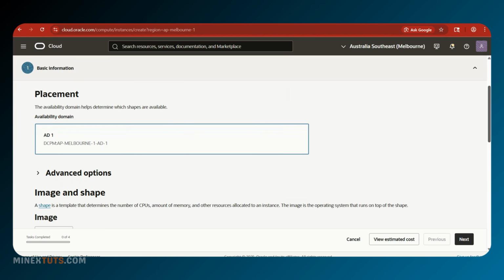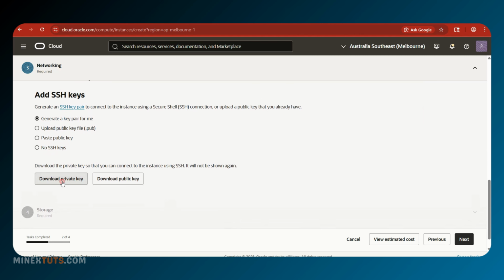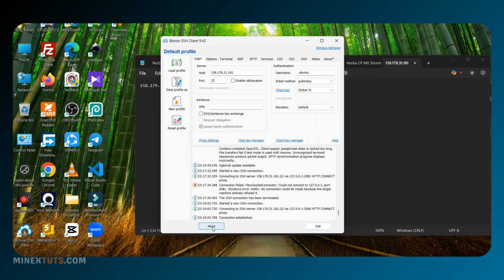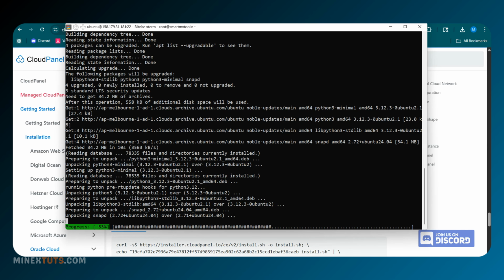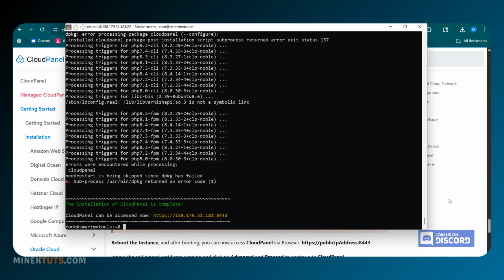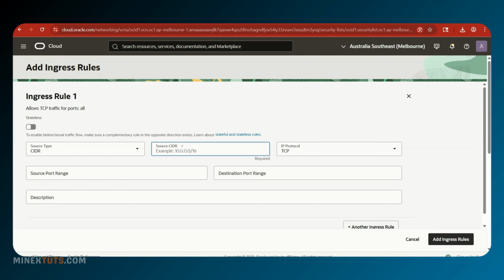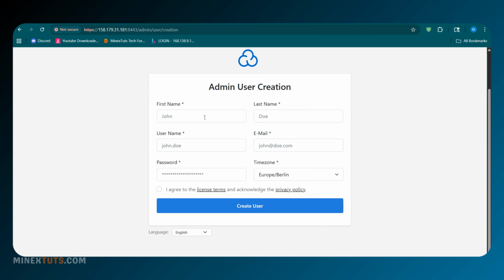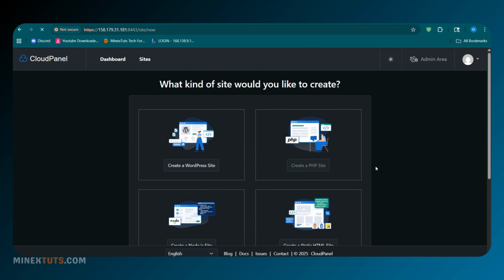All in One Simple & Free Hosting Panel | CloudPanel Setup Guide | VPS Hosting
Want to learn how to self-host CloudPanel on your server? CloudPanel is a free, easy-to-use control panel for managing your server, with support for PHP, Node.js, static websites, and more.

In this video we’ll walk you through:
- Deploy a server
- Guide to configuring firewall rules
- Installing CloudPanel with your preferred database engine (MySQL or MariaDB)
- Accessing CloudPanel and setting up the admin user

TIMESTAMPS
0:00 Introduction
0:48 Deploy A Fresh Server
2:06 SSH To The Server Terminal
2:47 Install Cloudpanel
4:22 Configure Firewall Rules
5:06 Access Cloudpanel